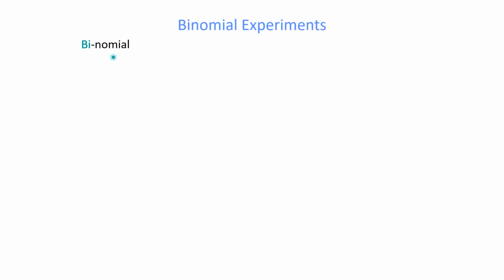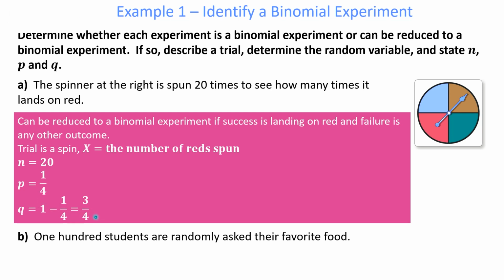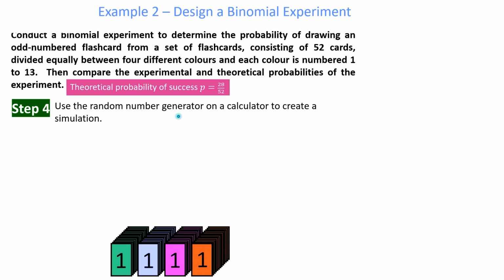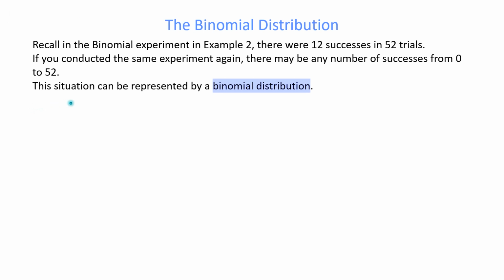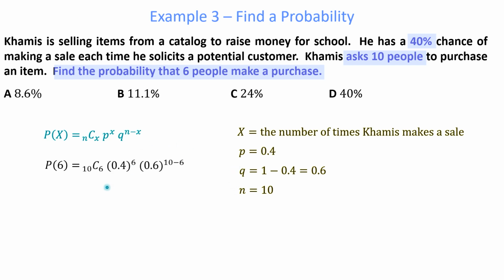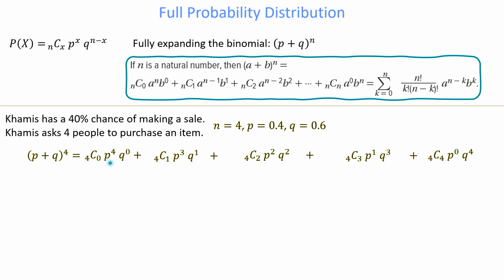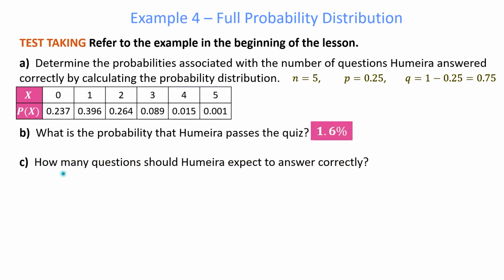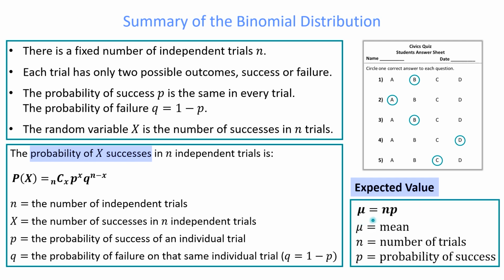Binomial Distribution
Binomial Distribution, Lesson Reference UAE Grade 11 Advanced Math Book: Algebra 2 McGraw-Hill's Integrated Math Series